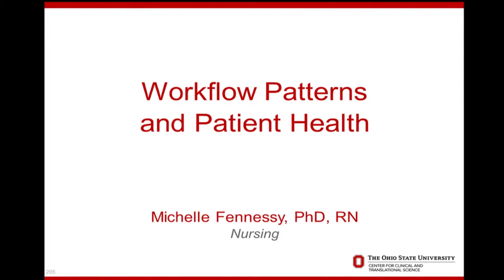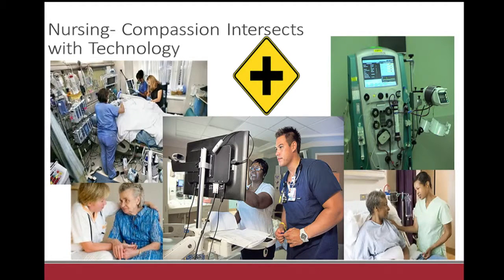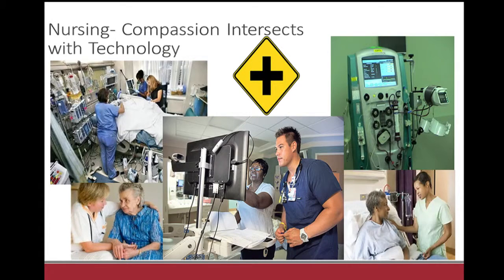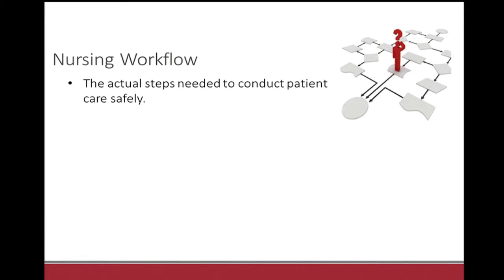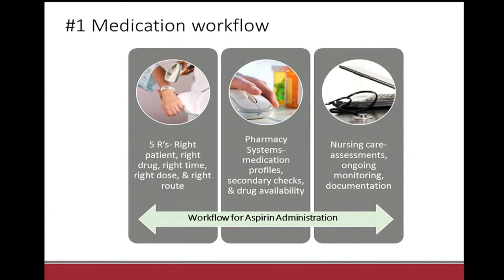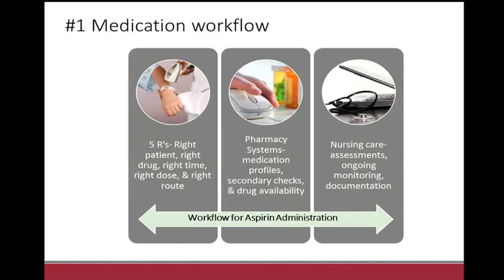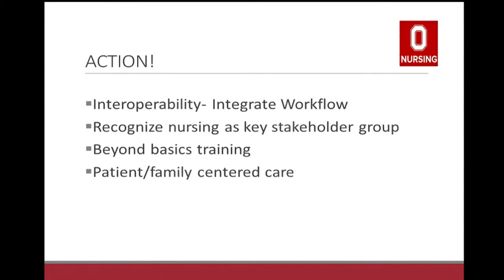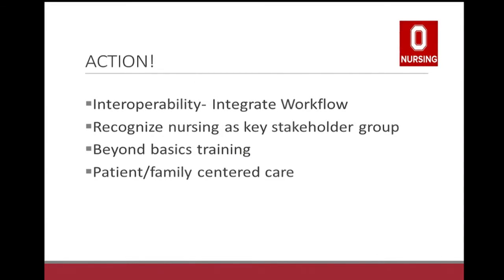Workflow patterns and patient health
Michelle Fennessy, PhD
The Ohio State University College of Nursing

BRUTx: Innovation, Implementation and Impact in Translational Science
Session 3
29 Sept 2015
Ohio Union - US Bank Theater
The Ohio State University Center for Clinical and Translational Science
2015 Annual Scientific Meeting (OSU CCTS)